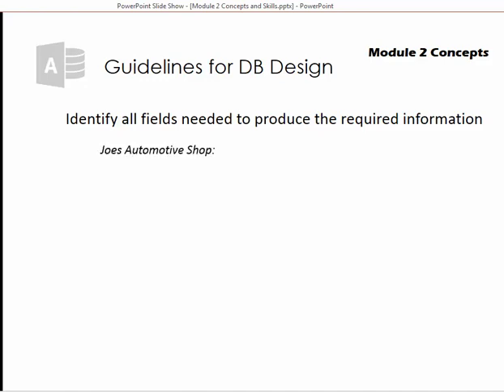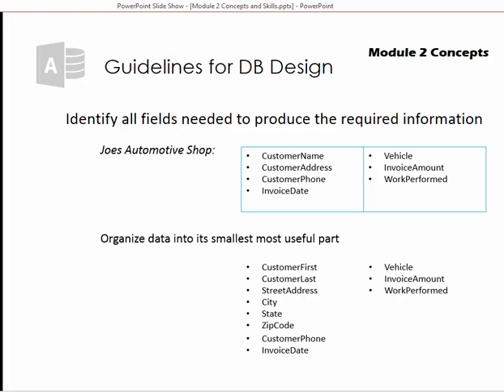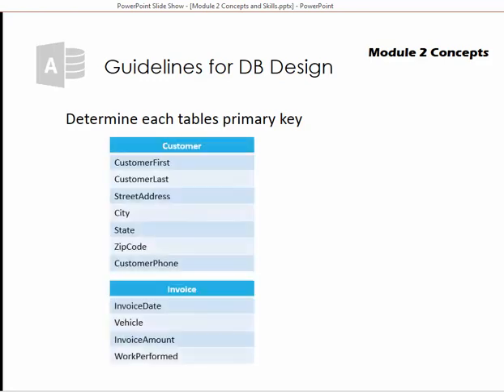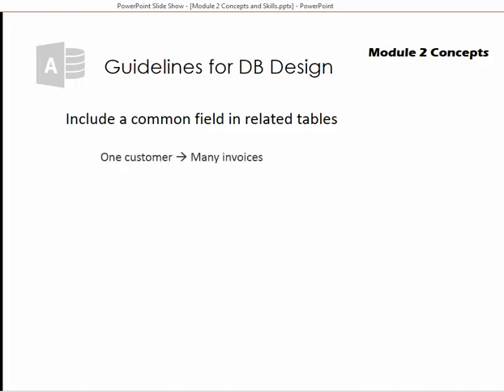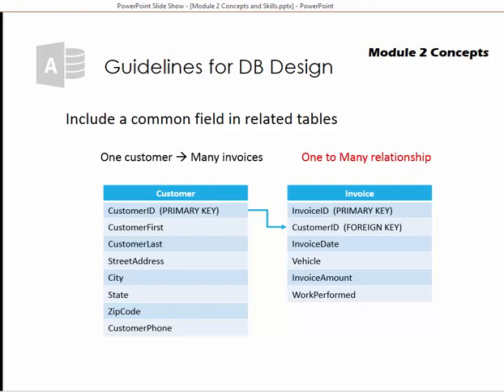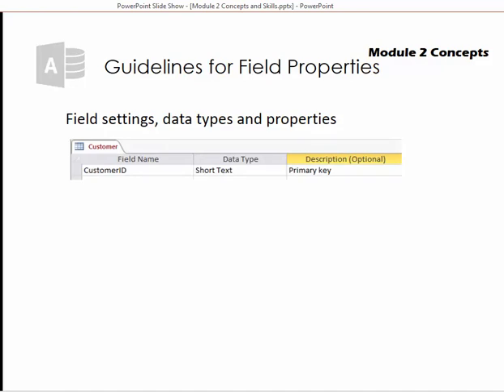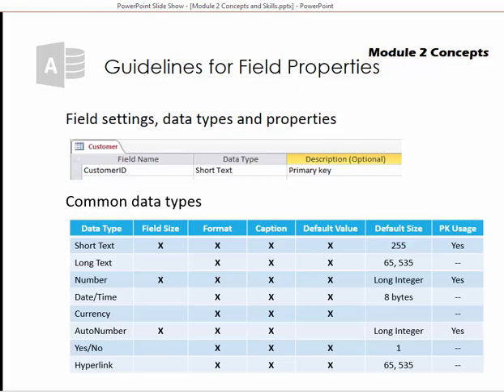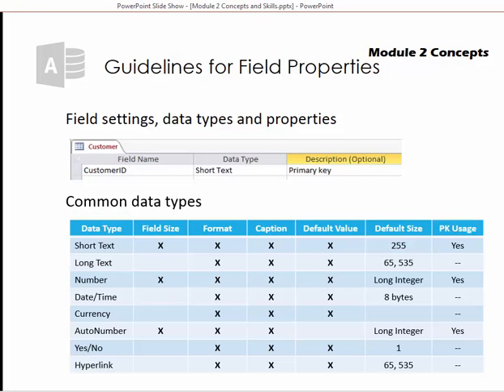Module 2 Concepts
Basic table design and table relationships